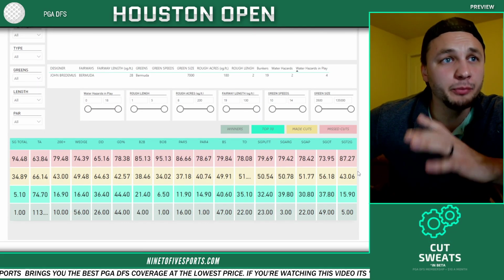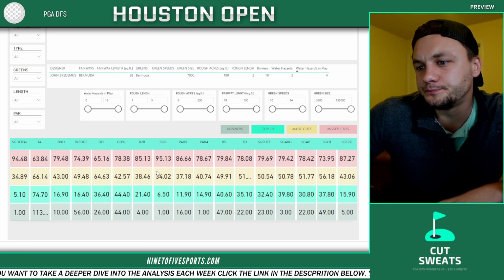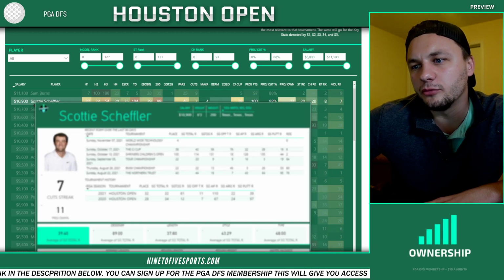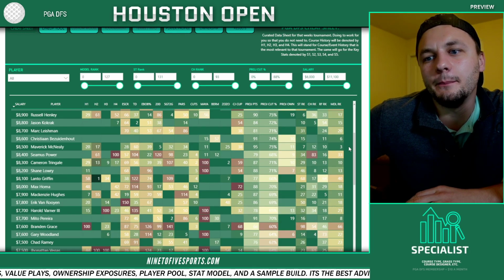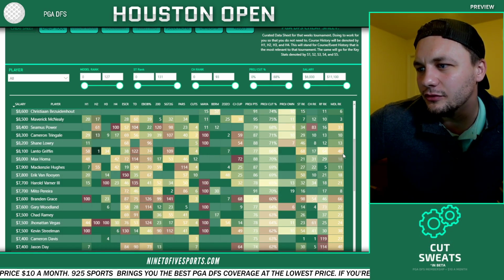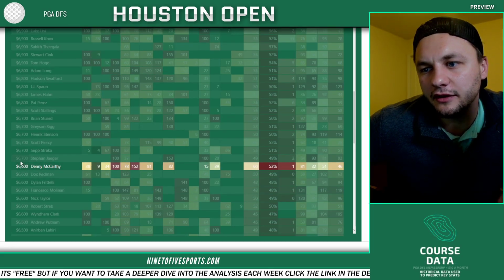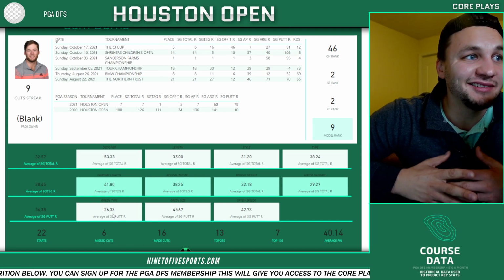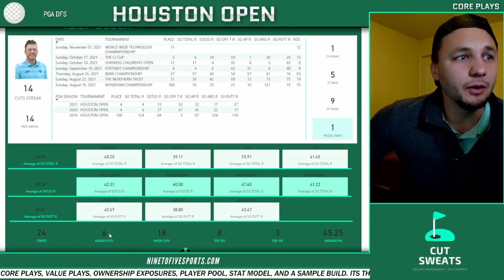PGA DFS: Houston Open Core Plays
Eric Polzin breaks down this week's PGA DFS Tournament, going over the top picks.

Video Timestamps:
0:00 Intro
1:34 Recap
3:33 Tournament Preview
7:12 Top Picks
13:35 Core Plays